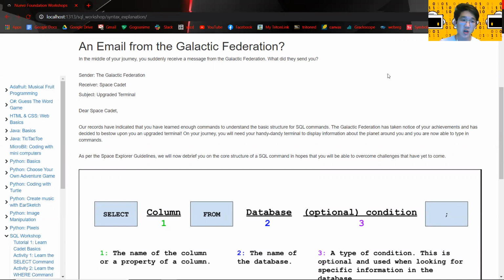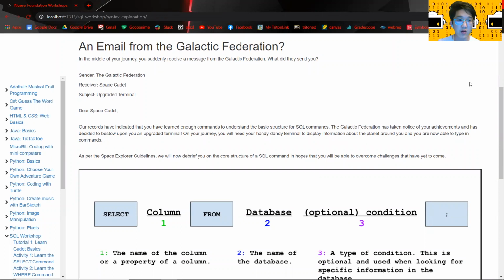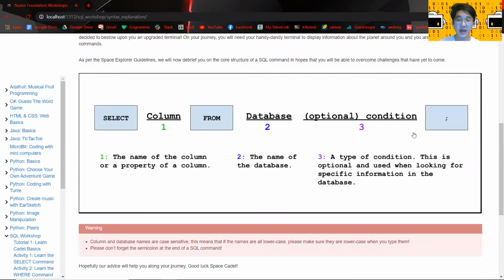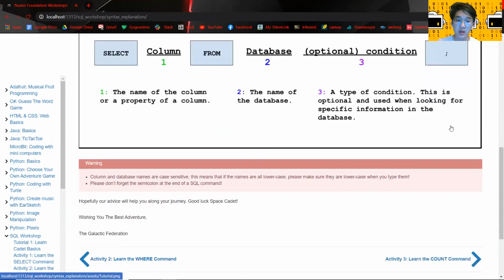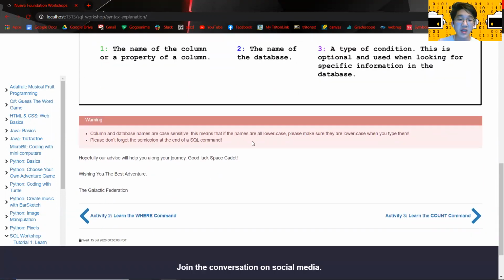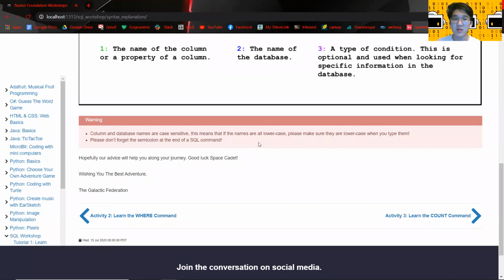4 SQL Tutorial 2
Walkthrough of tutorial 2 (Structure of SQL language)